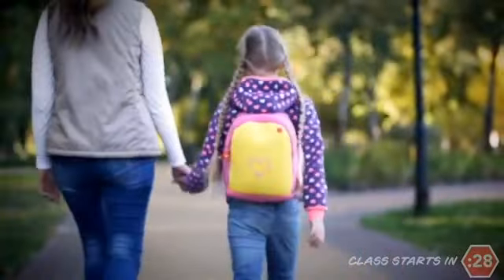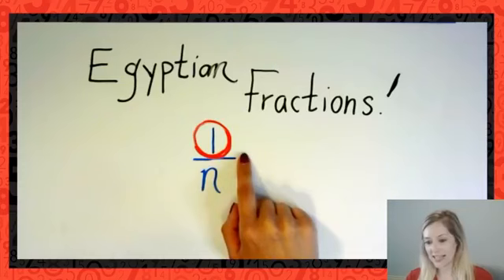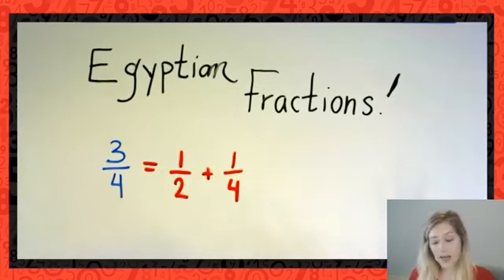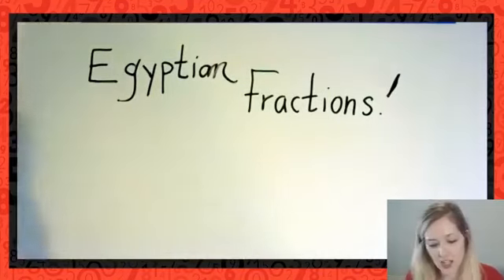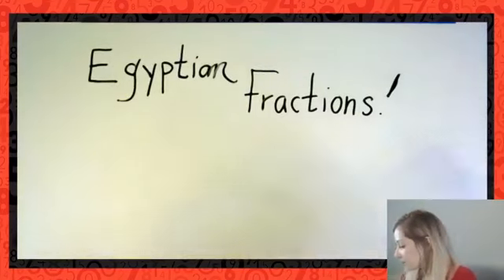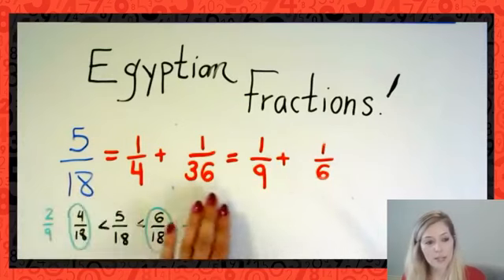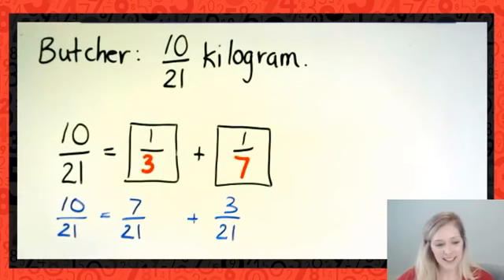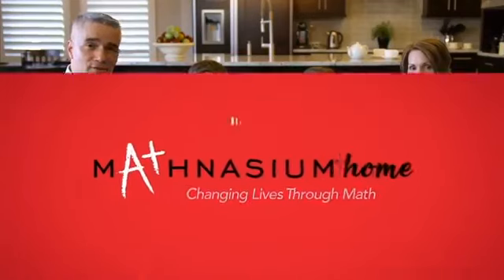Egyptian Fractions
A topic very rarely explored in the math classroom, but extremely useful to add to our math toolbox. Working only with unit fractions, the Egyptians renamed fractions that we would use today solely as the sum of unit fractions. Learn to work with fractions just as the Egyptians did, and find out why we may choose to use this knowledge in certain real-life problems. Recommended for upper elementary and above.

Mathnasium, the leader in mathematics education, teaches math to students in a way that makes sense to them in over 1,000 learning centers around the world. The Mathnasium Schoolhouse was put together as a series of fun, engaging lessons to explore math in a wide variety of ways. The Upper Elementary series is appropriate for students in grades 4 and 5. to learn more about Mathnasium and how we can build a completely individualized learning plan to meet a student's needs. to learn how we teach students, at home!